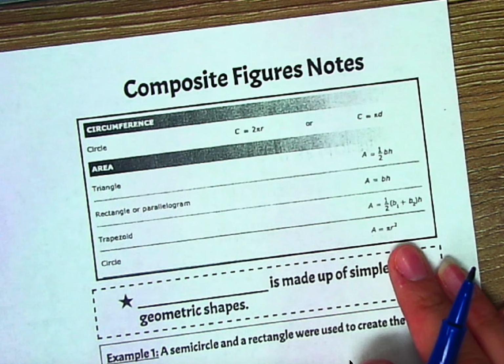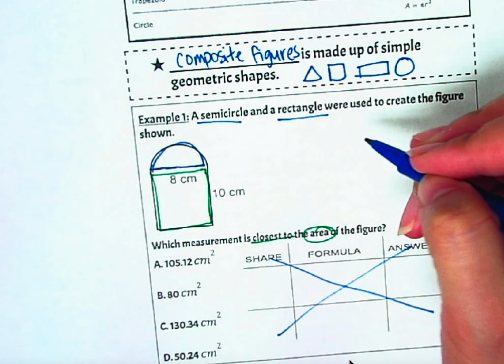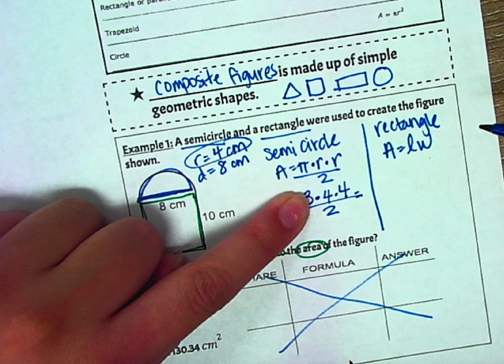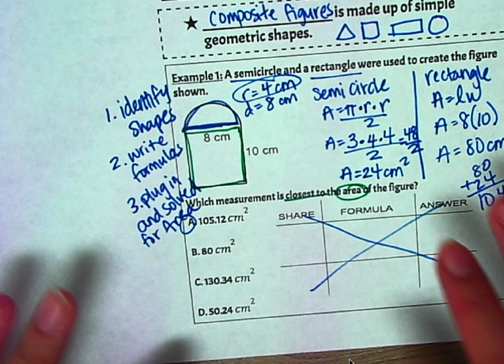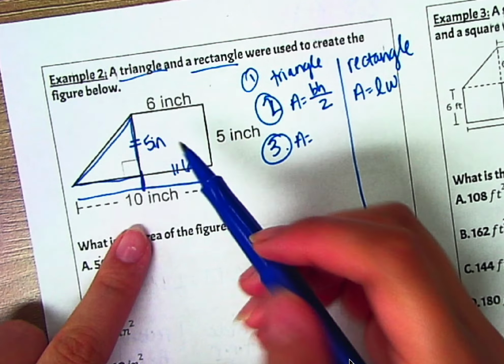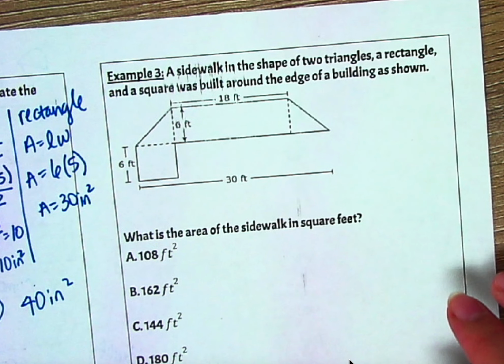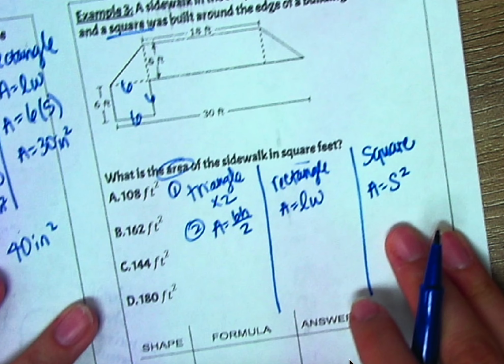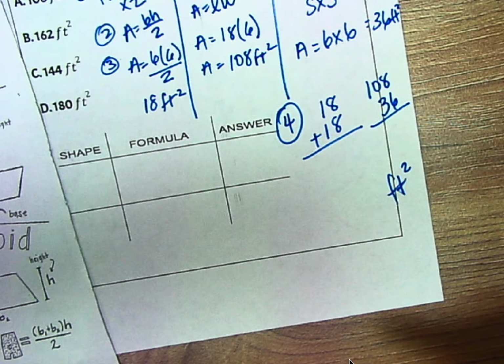Composite figure notes